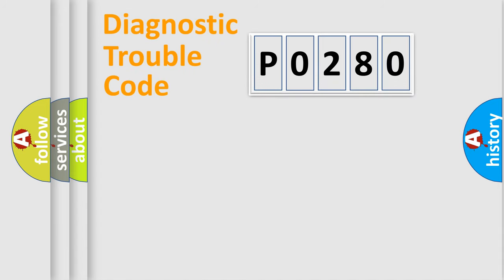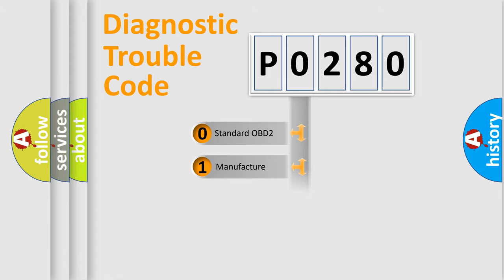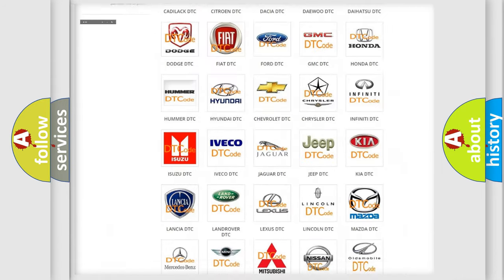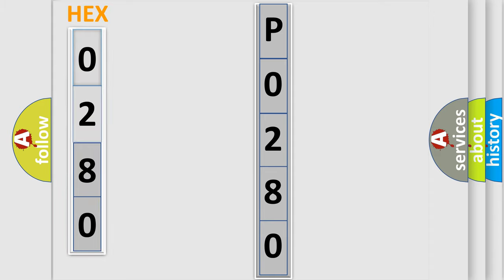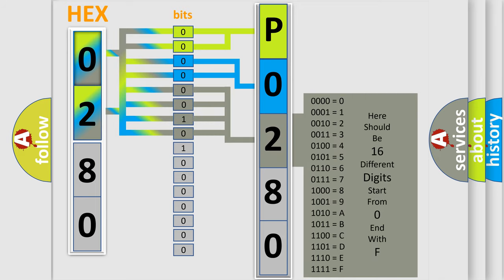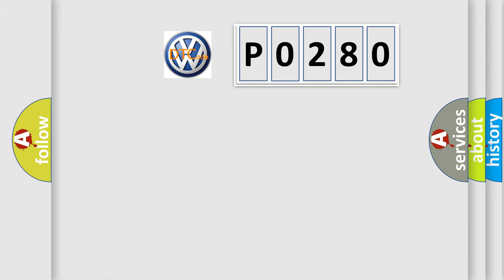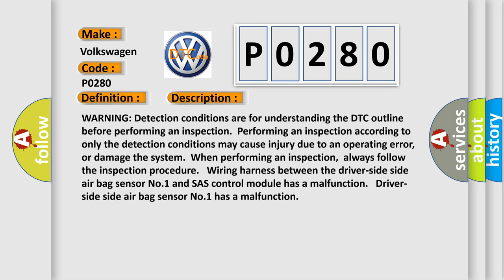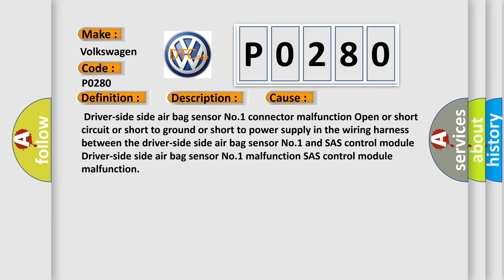DTC Volkswagen P0280 Short Explanation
Contents:
0:21 Basic DTC analysis according to OBD2 protocol standard.
1:48 Insight into programming
2:58 A diagnostically understandable description of the Diagnostic Trouble Code
3:05 Basic error definition

Make:
Volkswagen
Code:
P0280
Definition:
Driver-side Side Air Bag Sensor System Communication Error
Description:
WARNING: Detection conditions are for understanding the DTC outline before performing an inspection.Performing an inspection according to only the detection conditions may cause injury due to an operating error,or damage the system.When performing an inspection,always follow the inspection procedure. Wiring harness between the driver-side side air bag sensor No.1 and SAS control module has a malfunction. Driver-side side air bag sensor No.1 has a malfunction
Cause:
 Driver-side side air bag sensor No.1 connector malfunction Open or short circuit or short to ground or short to power supply in the wiring harness between the driver-side side air bag sensor No.1 and SAS control module Driver-side side air bag sensor No.1 malfunction SAS control module malfunction